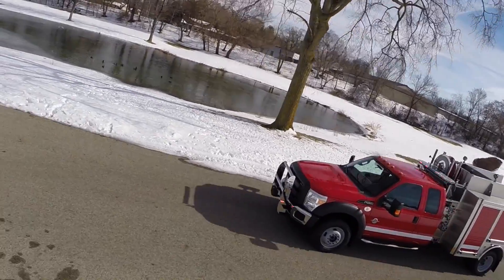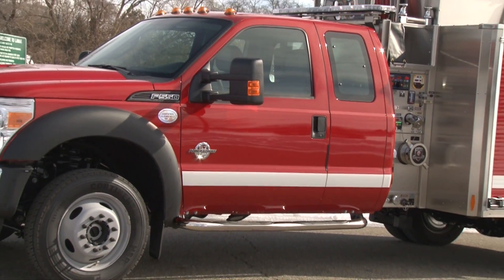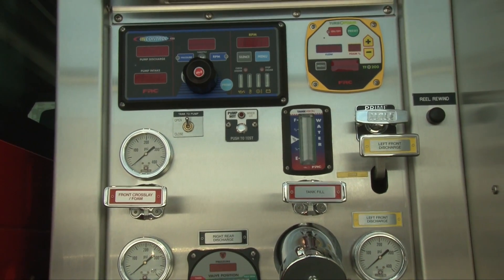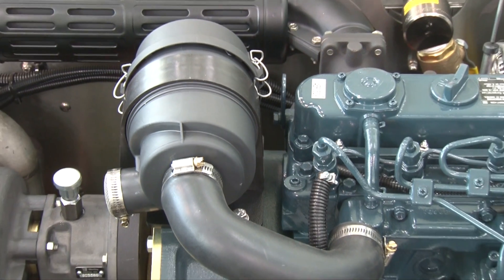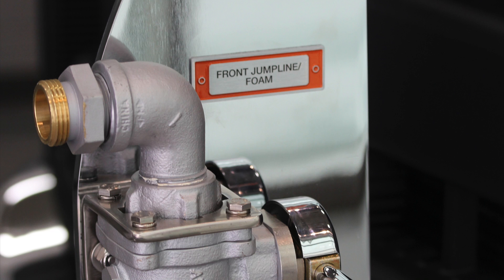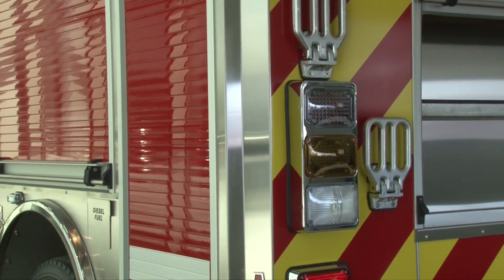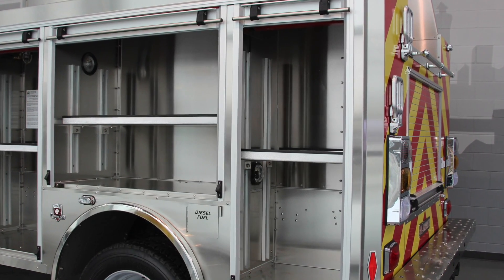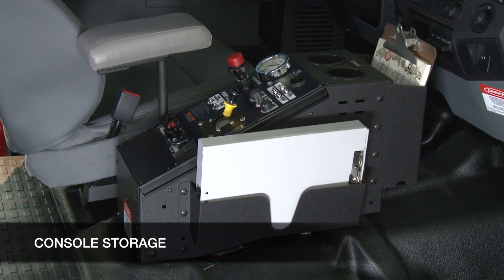FIRST LOOK: INTRODUCING THE HME WILDMAX™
HME continues to evolve the performance of traditional wildland mini-pumpers with the 4x4 HME WildMax™. The WildMax™ delivers 1500-GPM performance with its side-mount pump, an additional diesel pump for foam and water delivery, a 150-ft booster reel, a front jump line and and other gear for wildland operations.